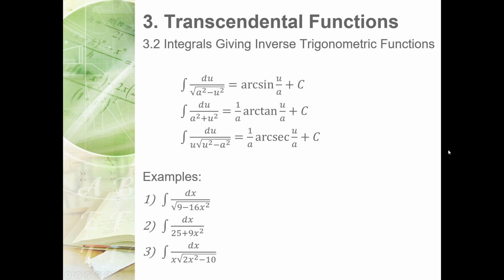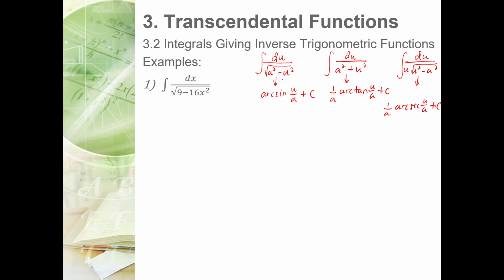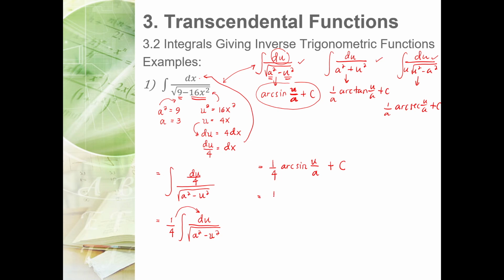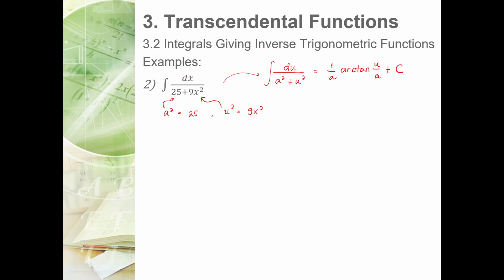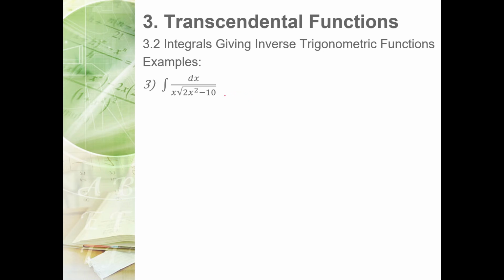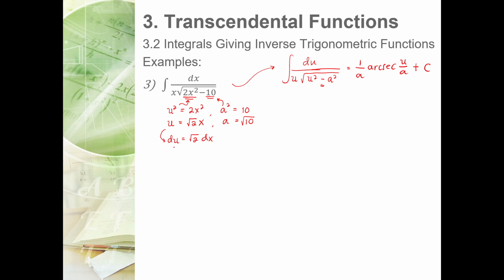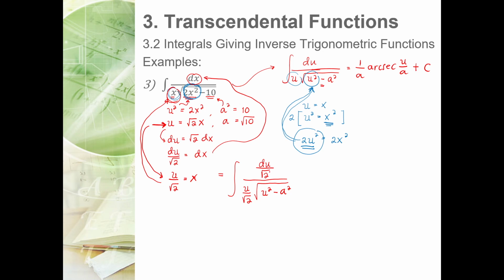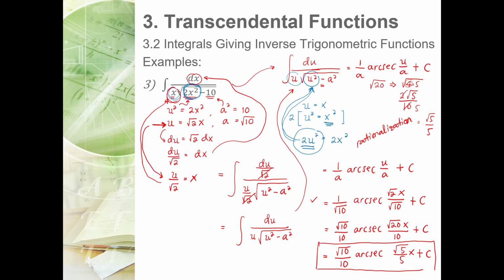Gr 6 & 7 Inverse Trigonometric Integrals